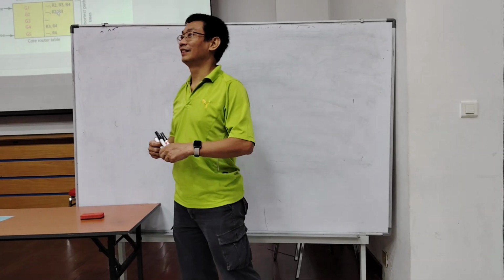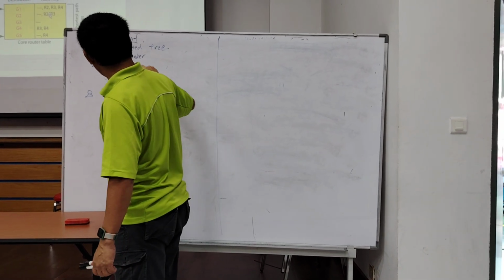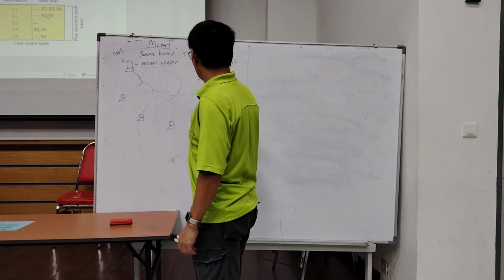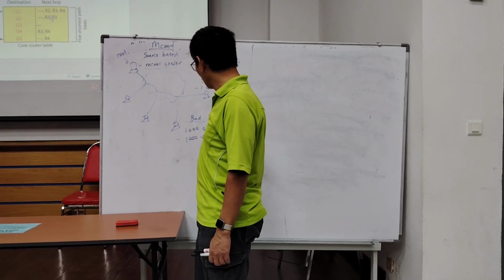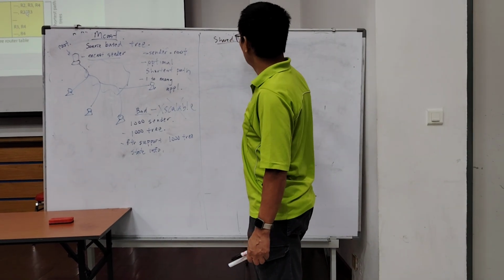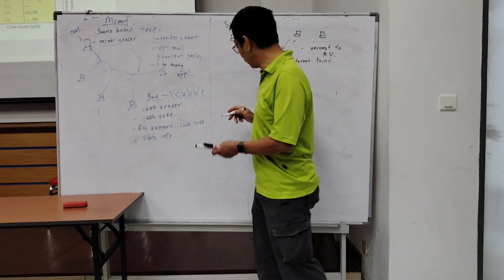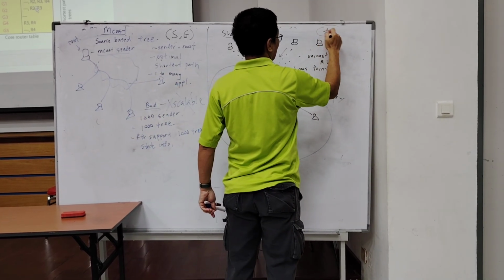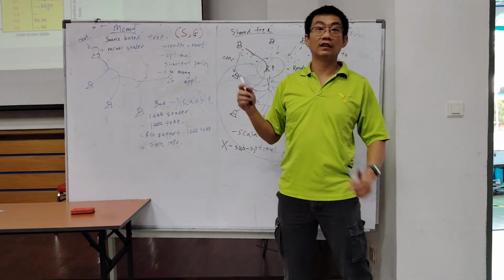Multicast Tree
Multicast Shared Tree vs Multicast Source Tree